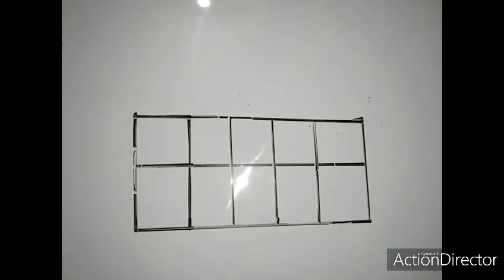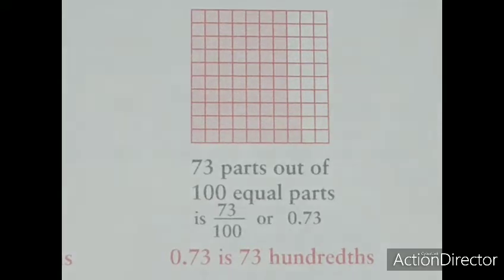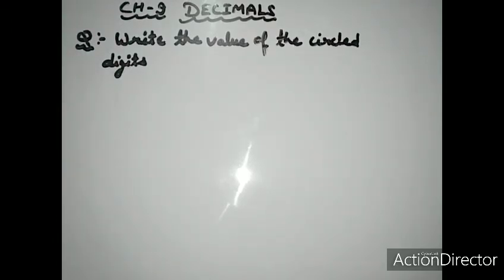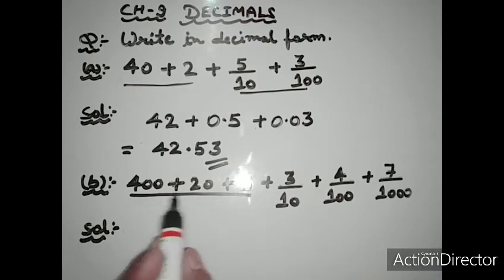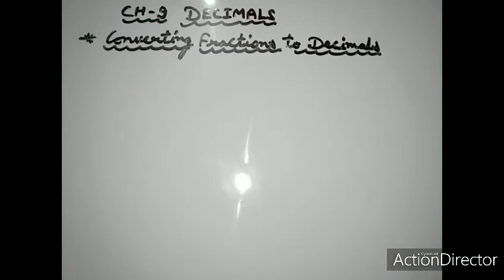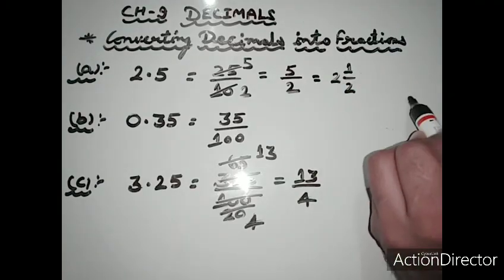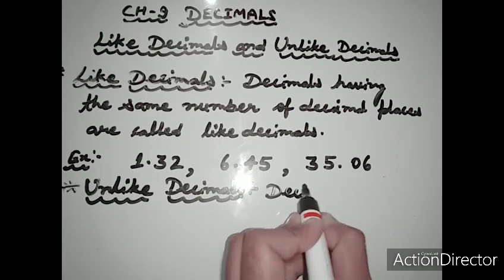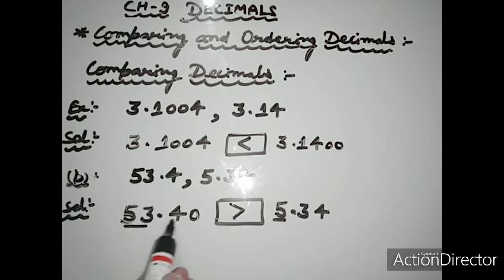Class-5th Maths Ch-9 Decimals